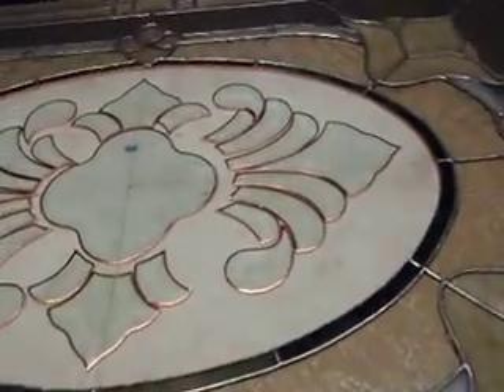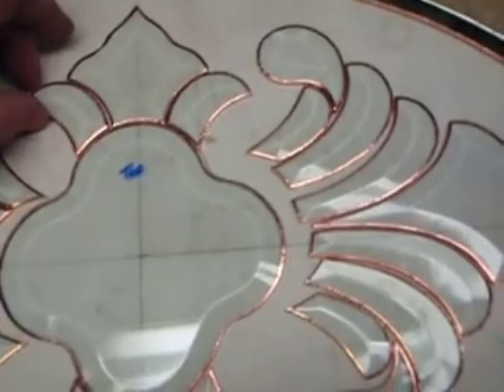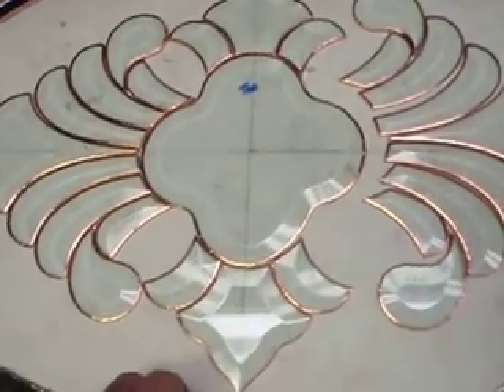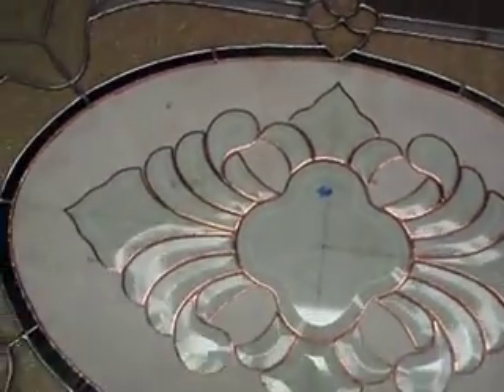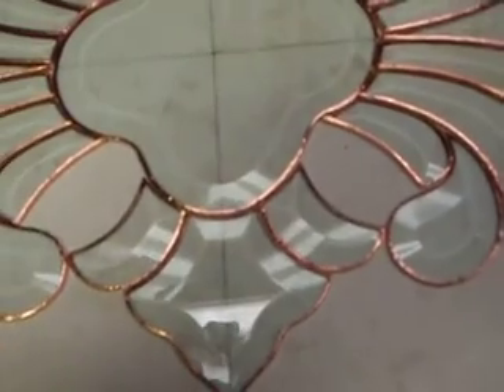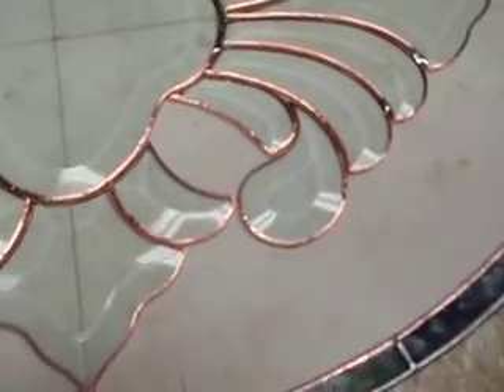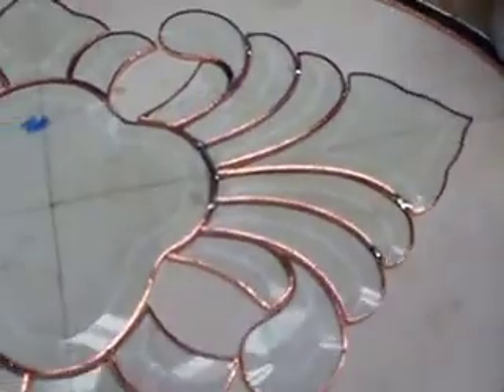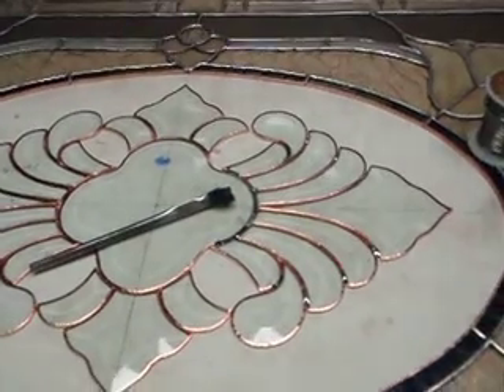Stained Glass Ideas sg11d project 32x42 StainedGlassManUS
The stained glass panel measuring 32" x 42" with the Infinity Bevel Clusters is now done, framed in oak and ready to be fully enjoyed by all